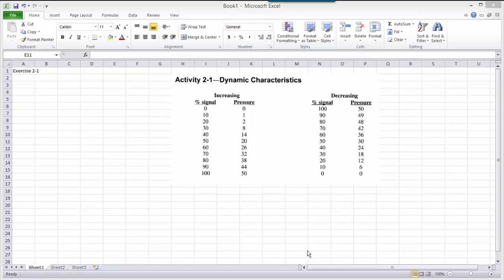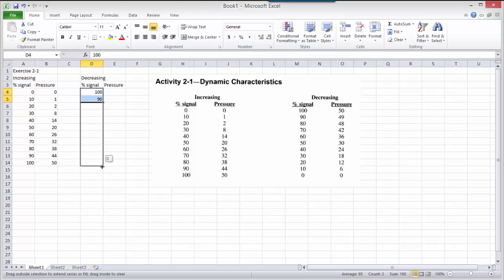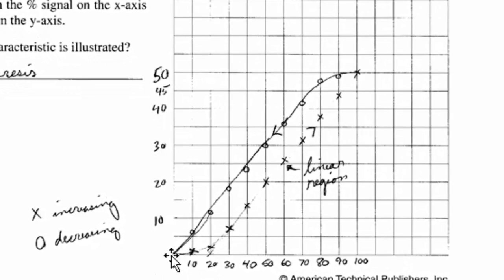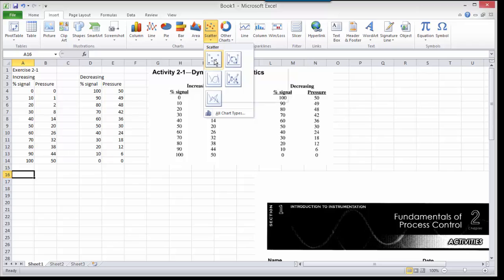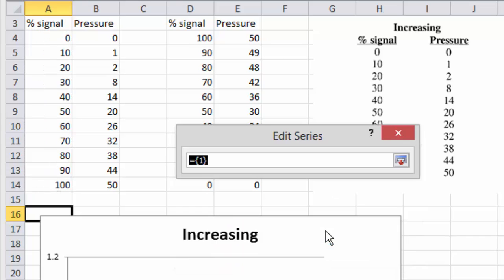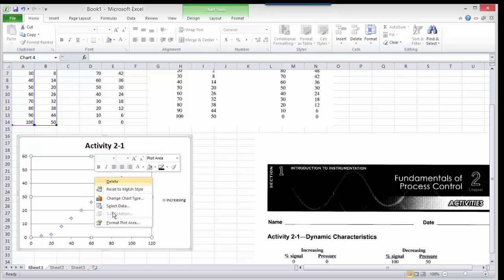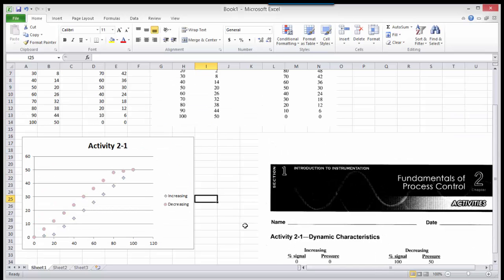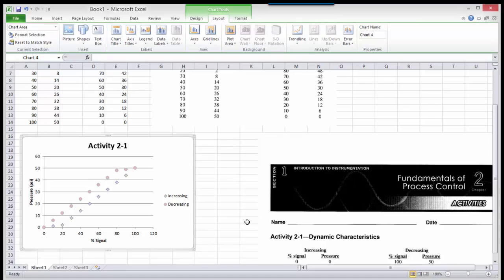EIT 233 Activity 2 - 1 part 1